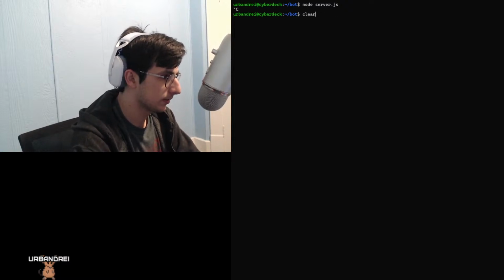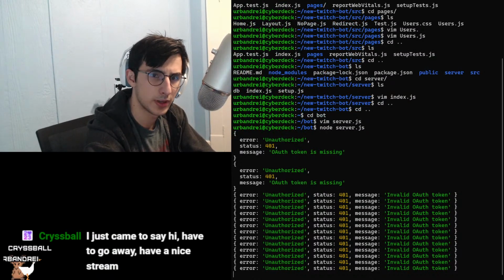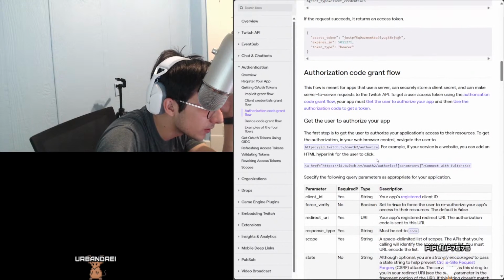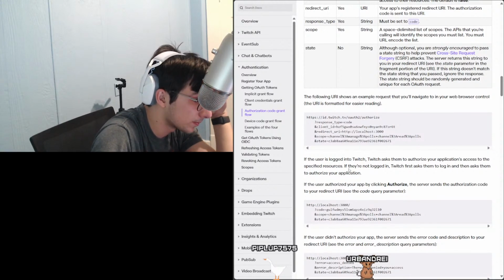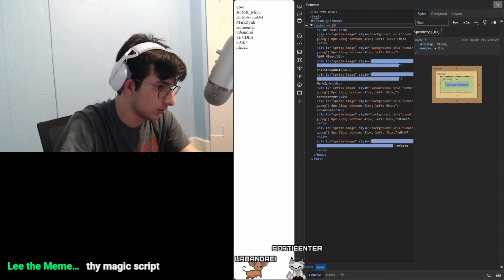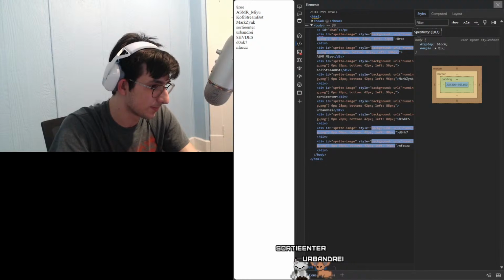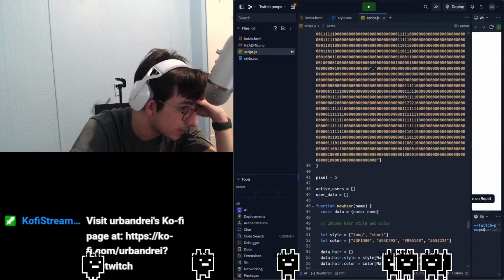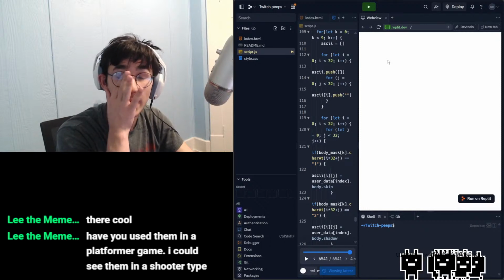the bot finally works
Let's work on it!

\\Summary

On today's stream, I am going to continue coding the stream bot

\\About Me

Hey there! I'm Urbandrei, a college grad with degrees in Computer Science and Mathematics. This is where I will stream software development, post vlogs and tutorials, and MAKE GAMES!

\\Stream Schedule (might change, check discord)

\\Setup

Headset: Logitech G435
Mouse: Logitech G502 Hero
Microphone: Blue Yeti